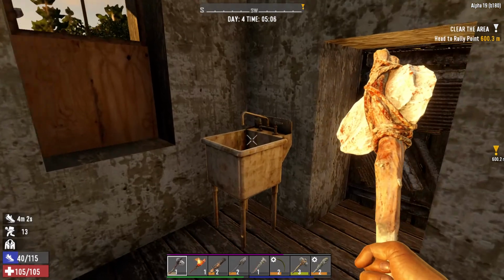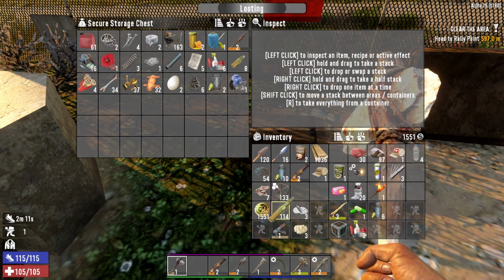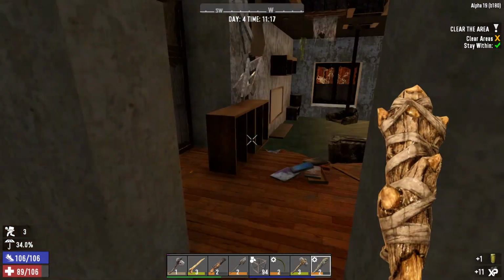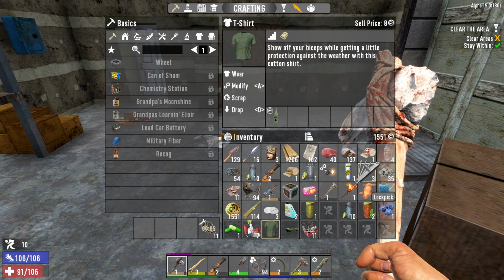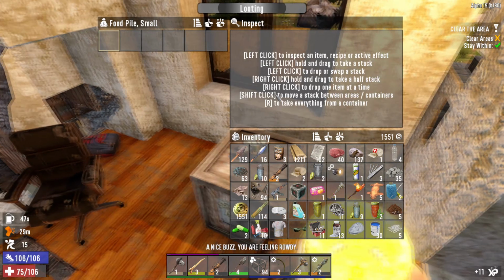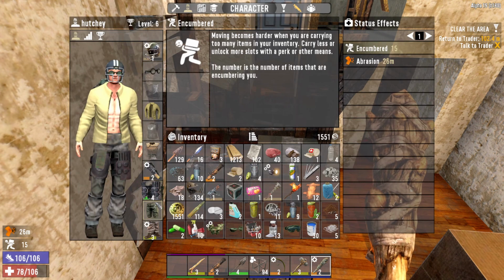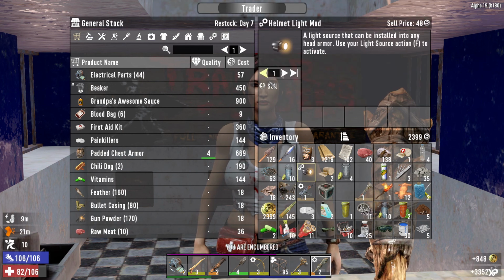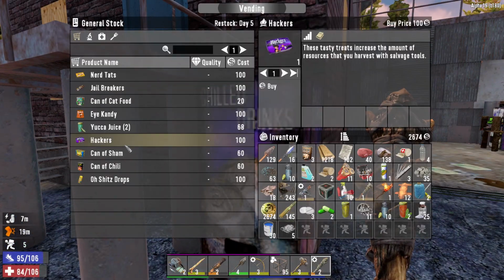7 Days To Die - New Dawn EP4 (Alpha 19)